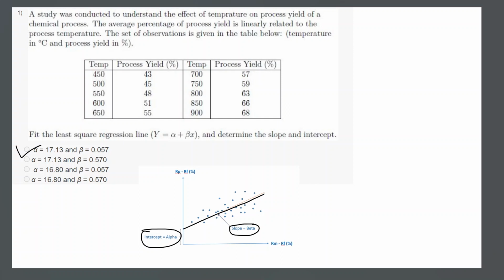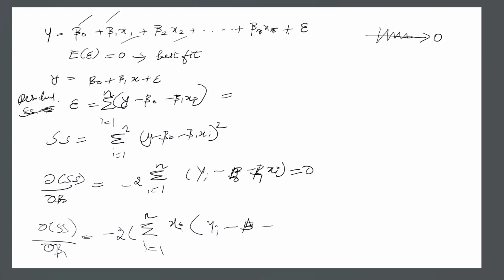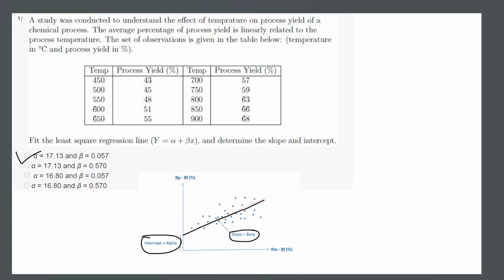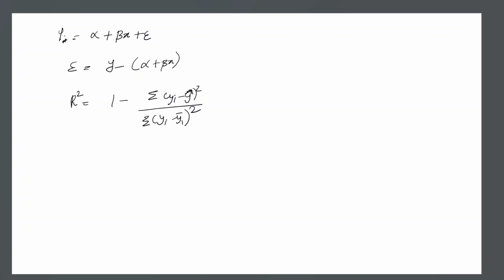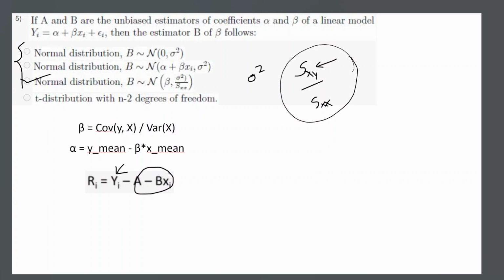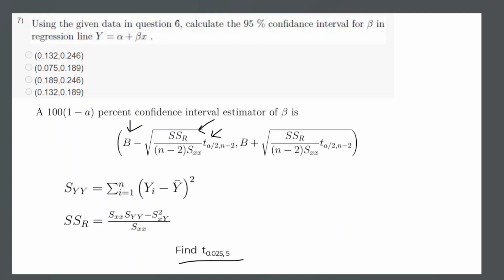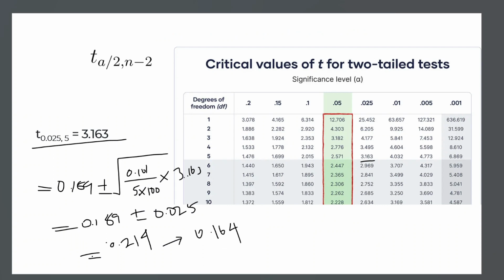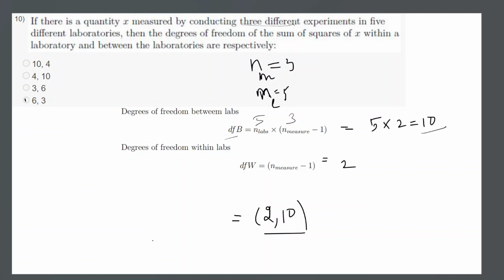Assignment 10 - Dealing with materials data : collection, analysis and interpretation